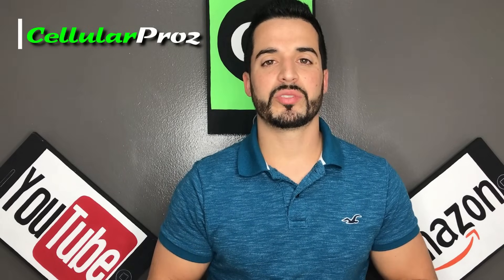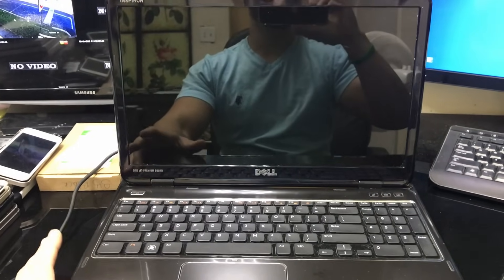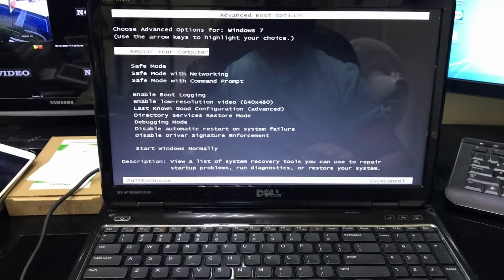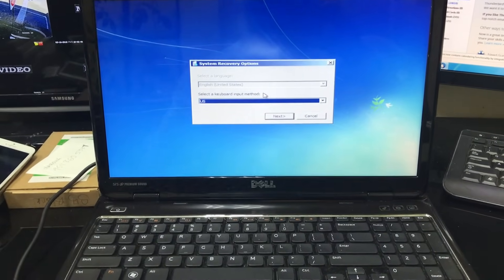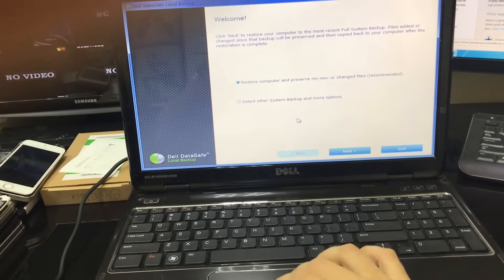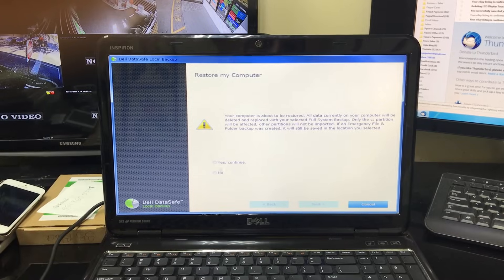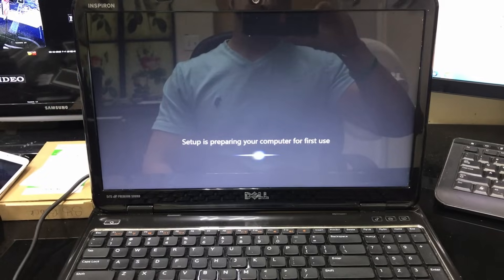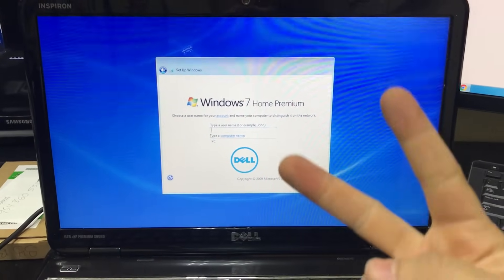How to ║ Restore Reset a Dell Inspiron to Factory Settings ║ Windows 7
This is a video on how to perform a factory restore on a Dell Inspiron Laptop running Windows 7.